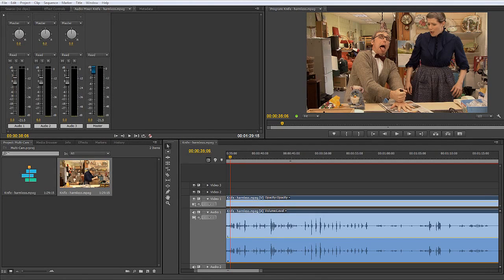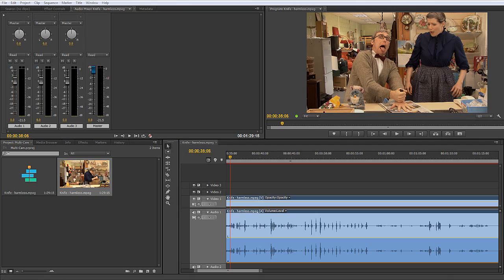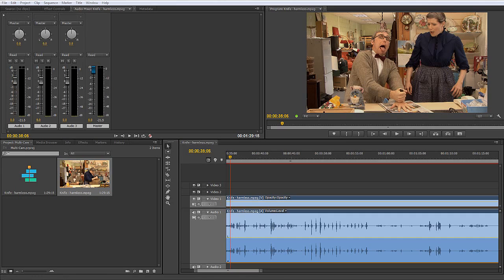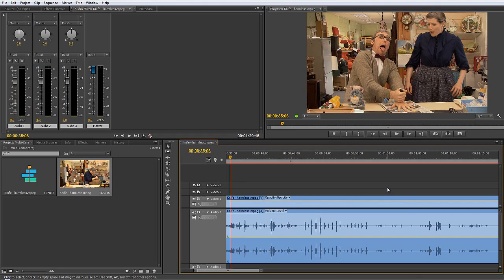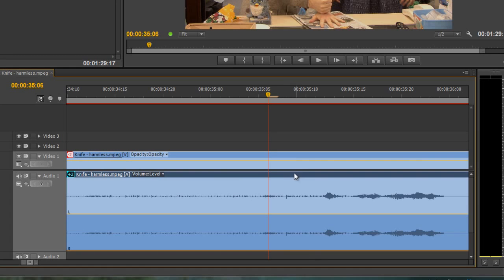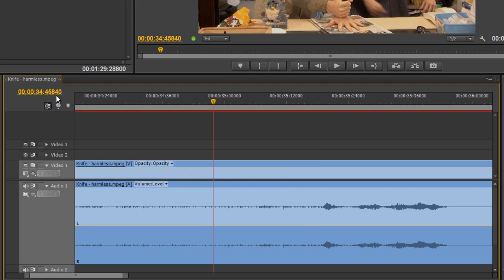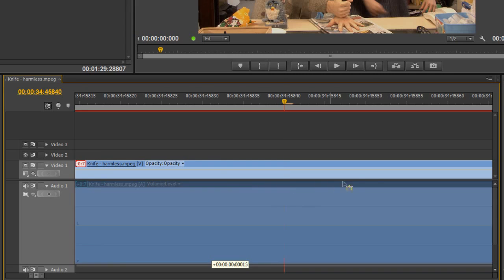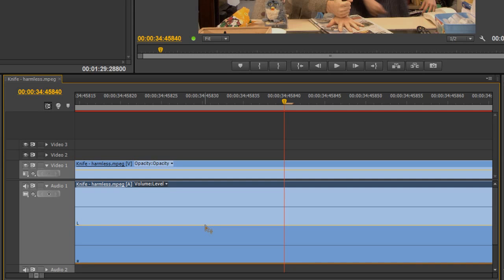Premiere Pro CS6 Techniques: 84 Audio 14: Audio Samples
In this tutorial, Andrew Devis talks about the difference between frames and audio samples in video and shows how you can work with audio samples to deal with things like lip-sync problems with video shot at some distance from the original speaker.